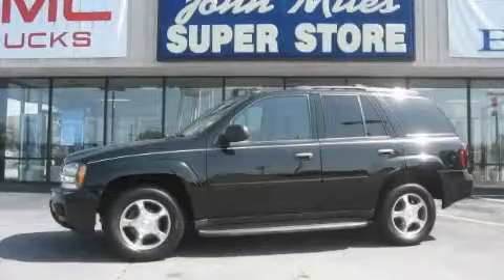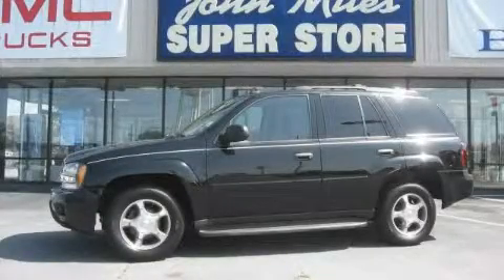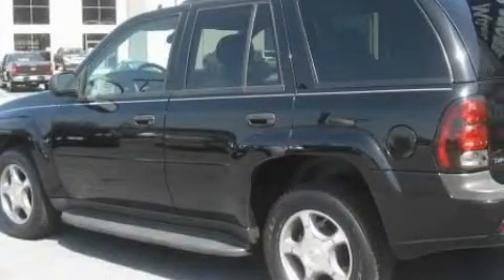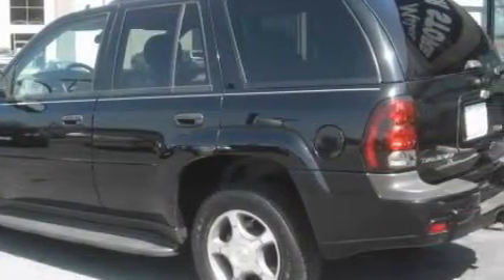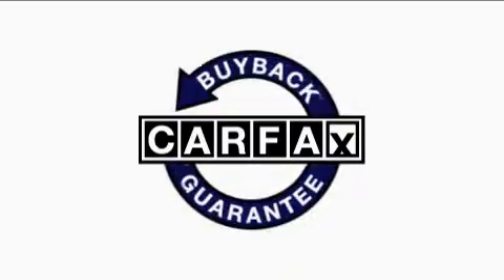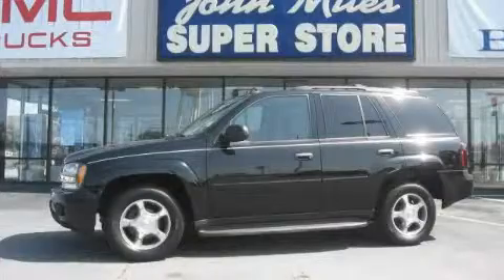Preowned 2007 Chevrolet TrailBlazer Conyers GA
Year: 2007
 Make: Chevrolet
 Model: TrailBlazer
 Engine: Gas I6 4.2L/254
 Trans.: Automatic
 Exterior: Black
 Miles: 47,658
 Interior: Light Gray

 http://

 Pre-Owned 2007 Chevrolet TrailBlazer Conyers GA